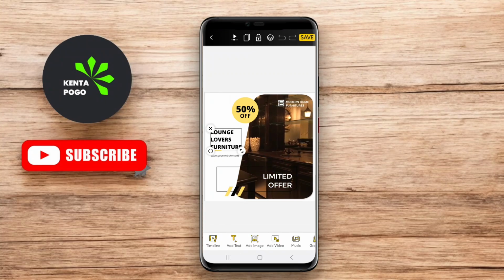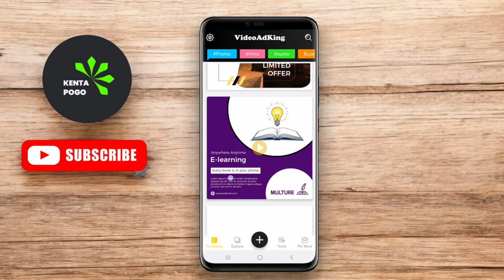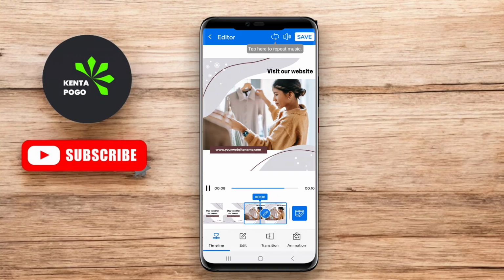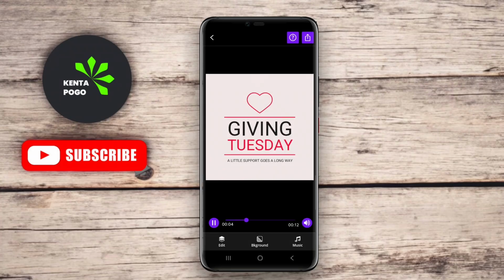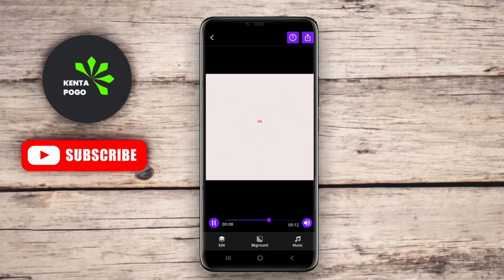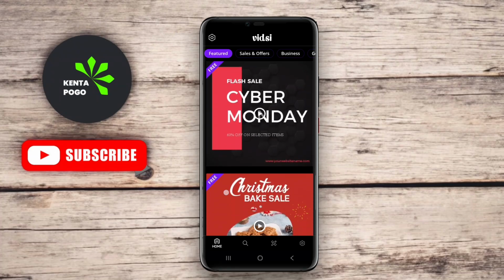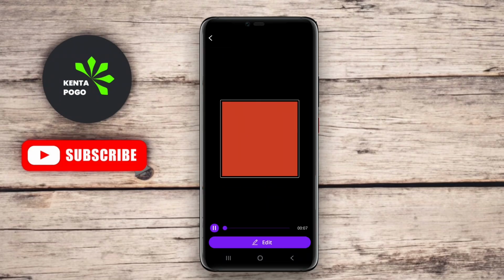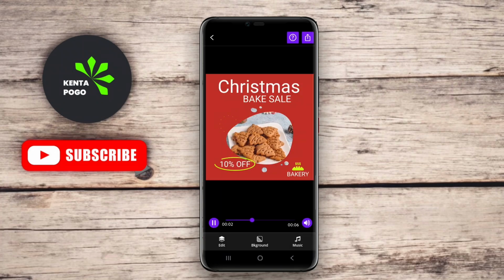3 Best Free Video Ad Maker Apps for Android 2026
This video showcases the 3 best Video Ad Maker apps for Android that help you create professional promotional videos and advertisements directly from your smartphone. Perfect for entrepreneurs, marketers, and content creators, they are the top choices for impactful video ads in 2026.